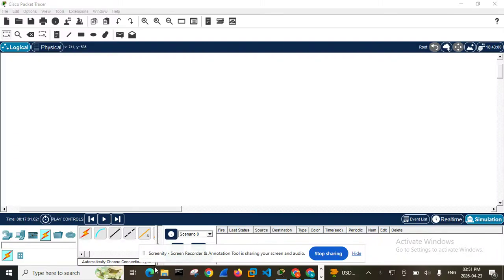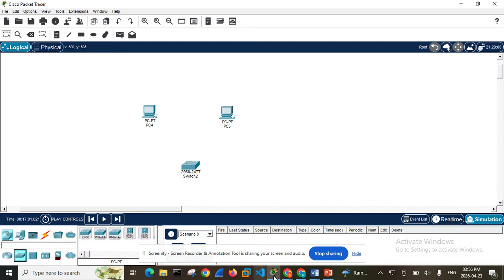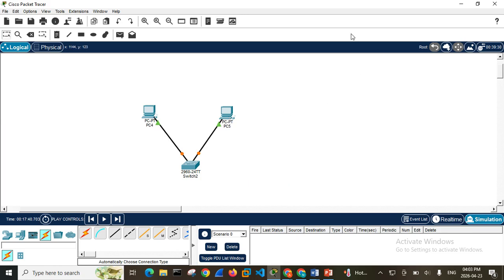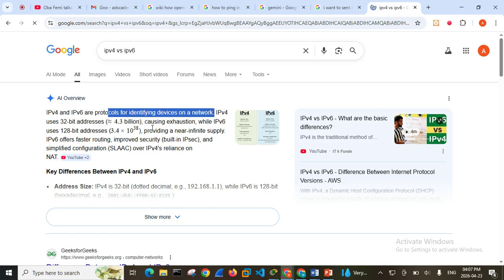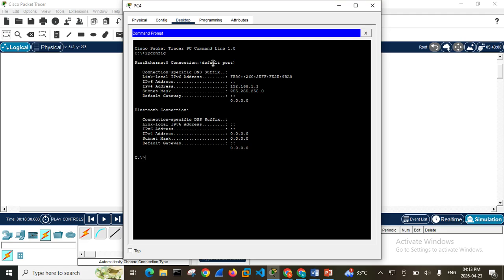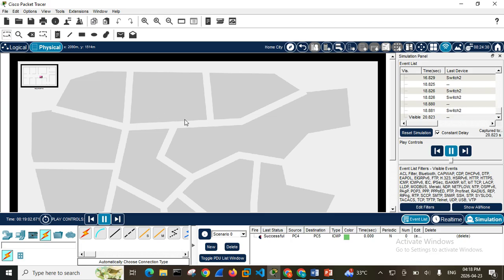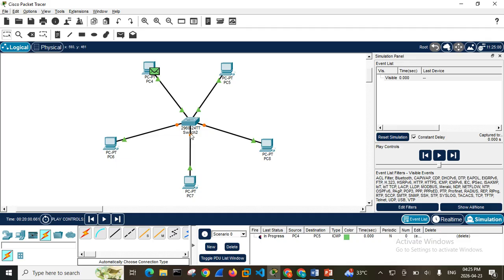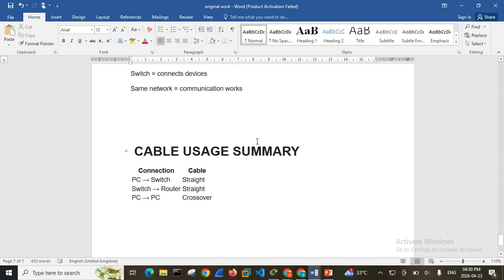Final cisco packet video